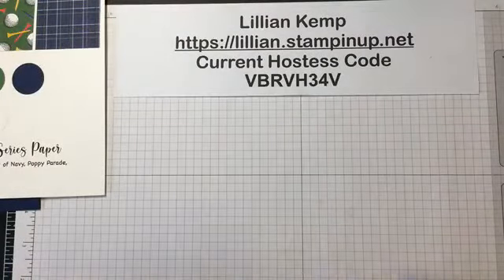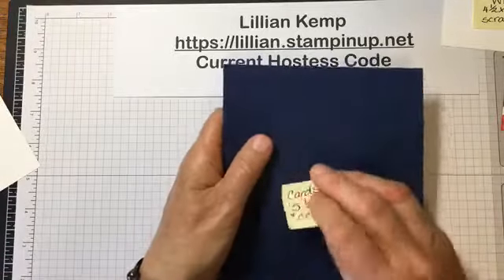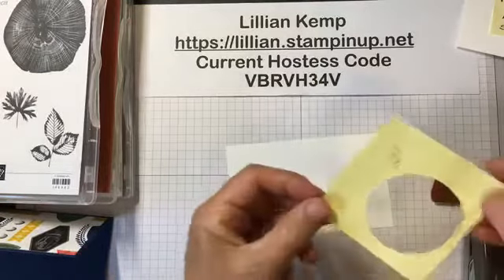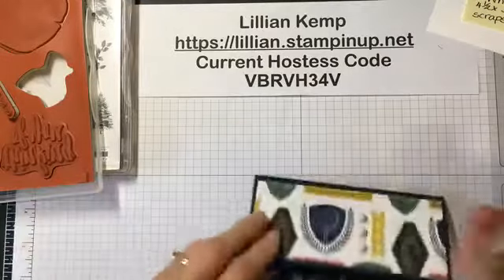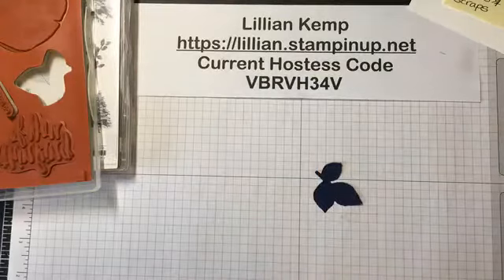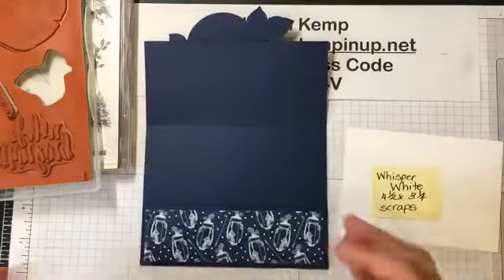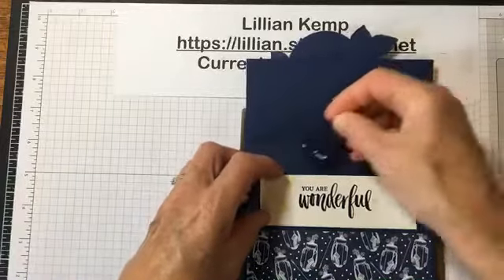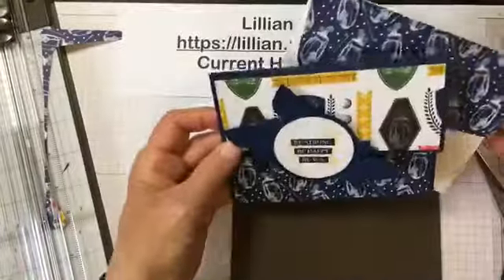Pocket Card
Create a cute pocket card for whatever occasion you need.